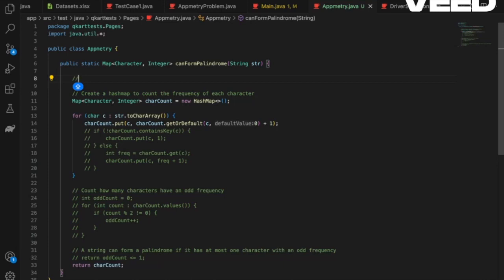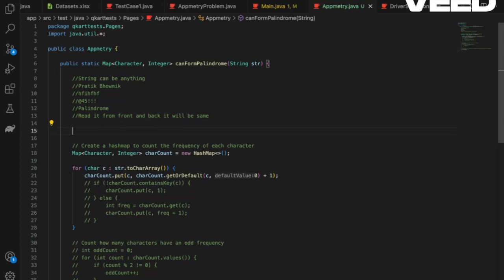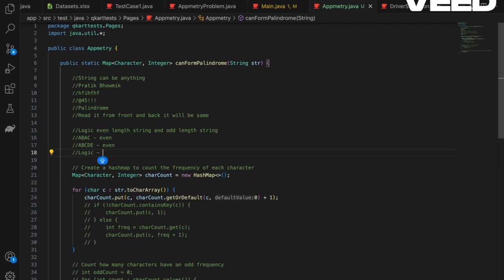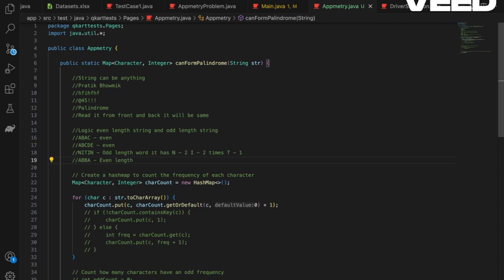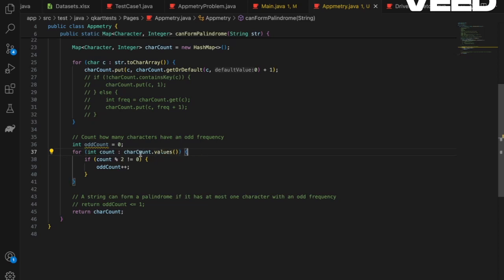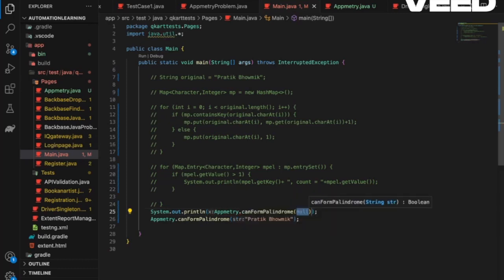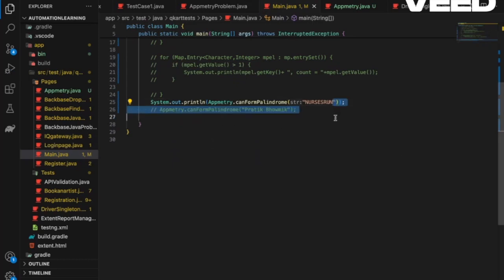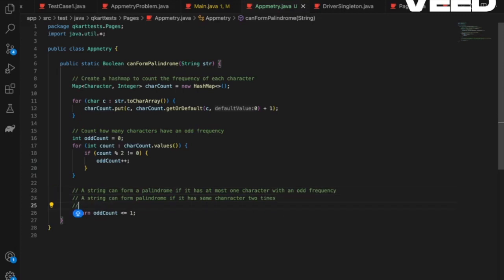Check if string is Palindrome JAVA problem